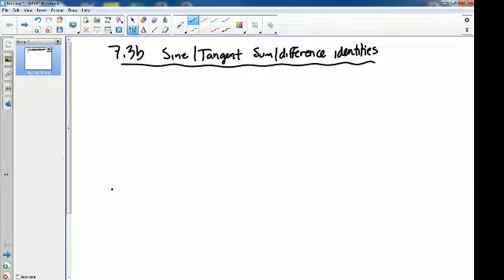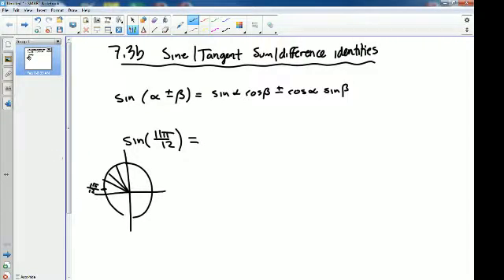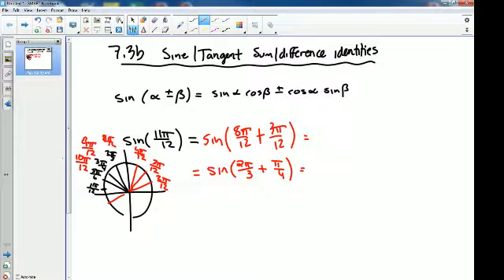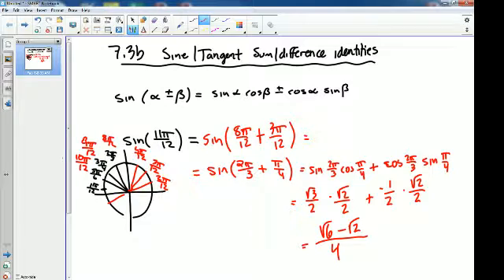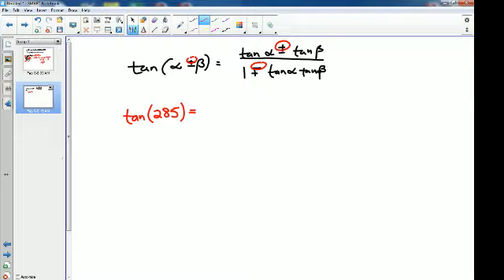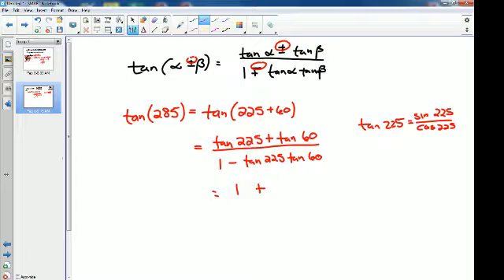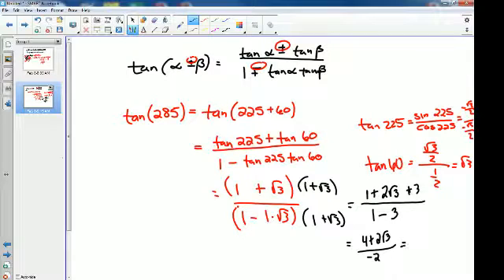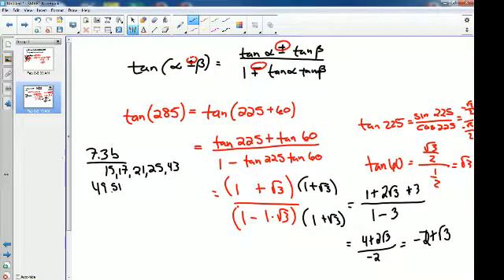PreCalculus 7.3b Sine and Tangent Sum/Diff Identity